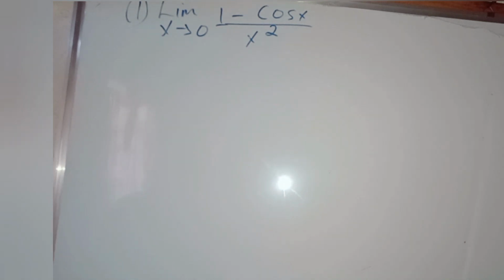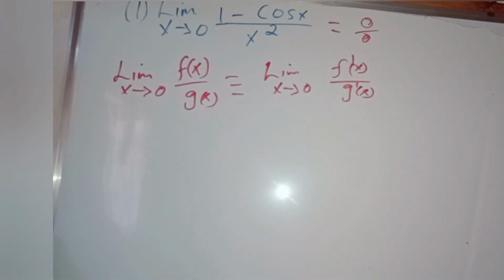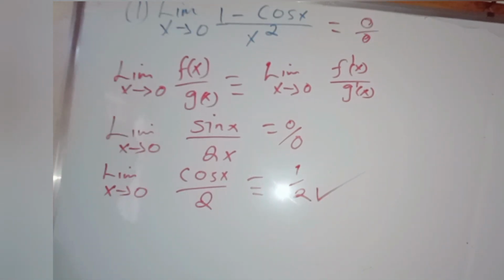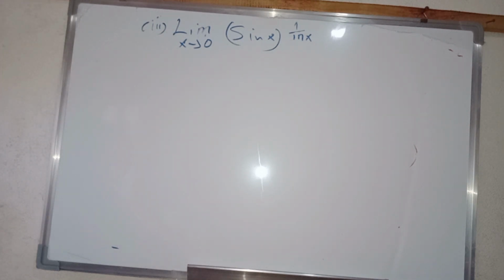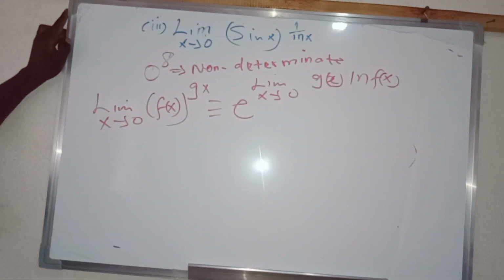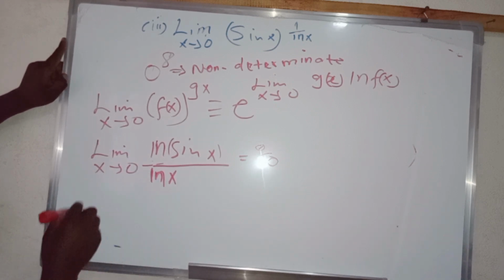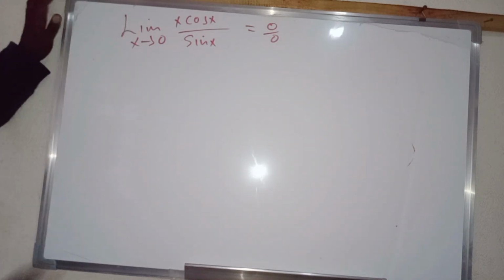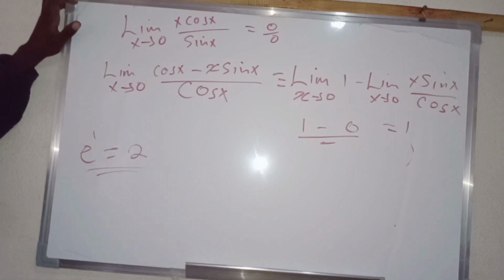Finding limits using L'Hospital's Rule .